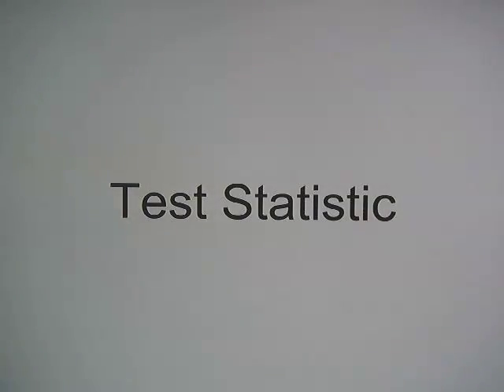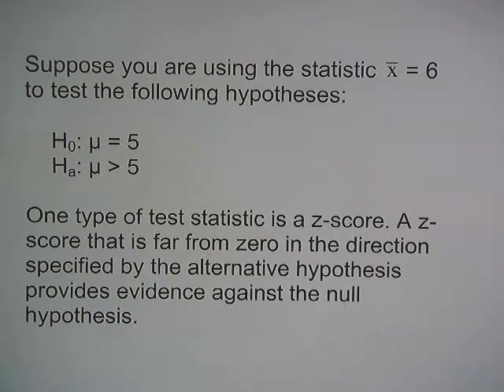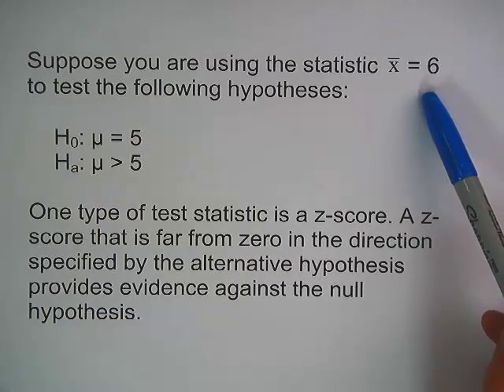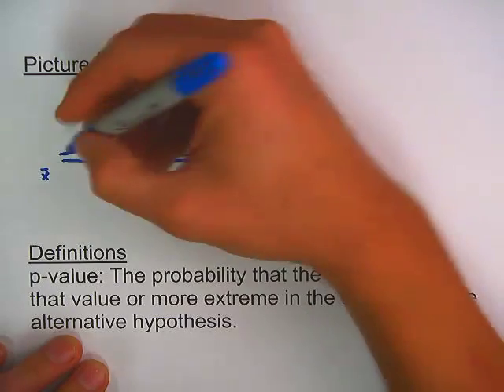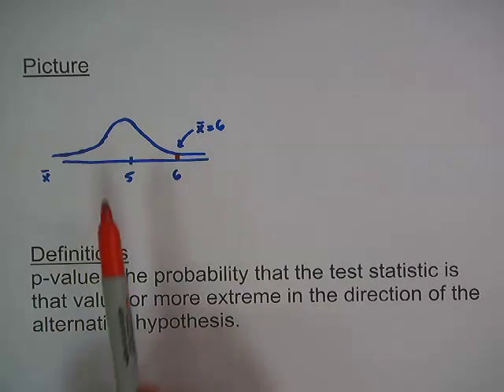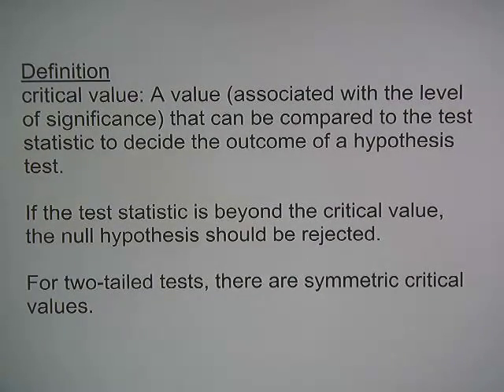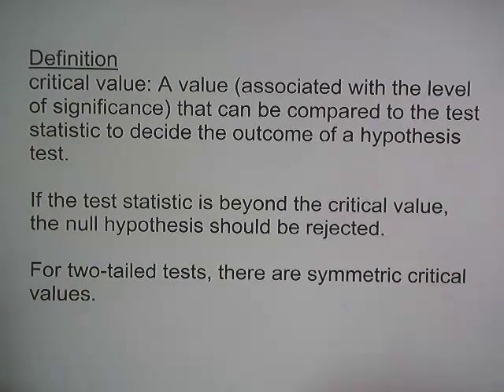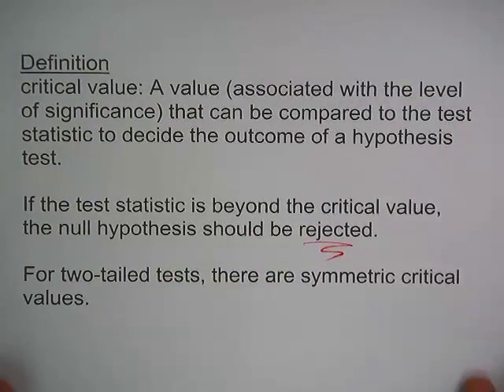6 2 5 Test Statistic